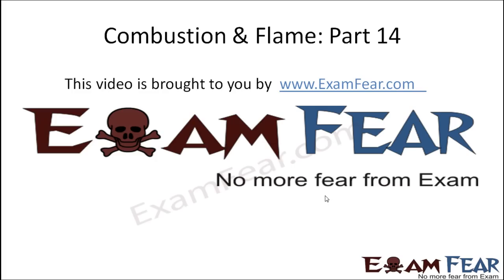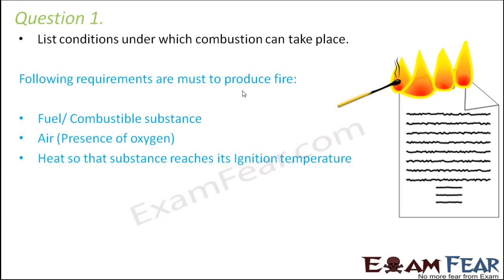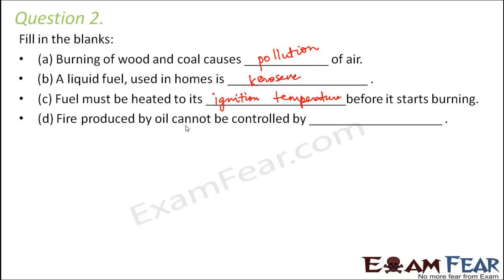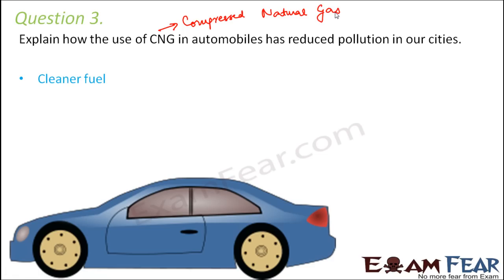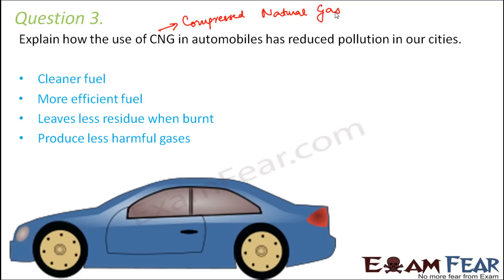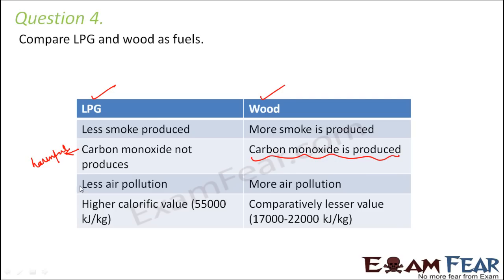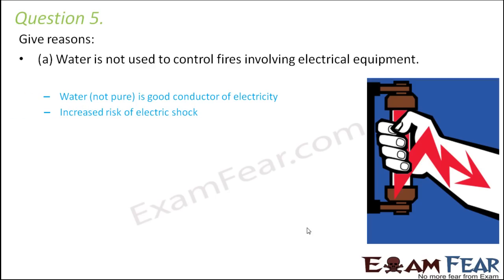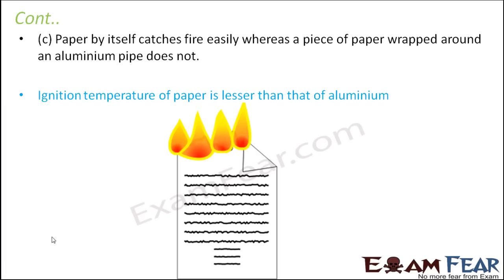Chemistry Combustion & Flame Part 14 (Questions) Class 8 VIII